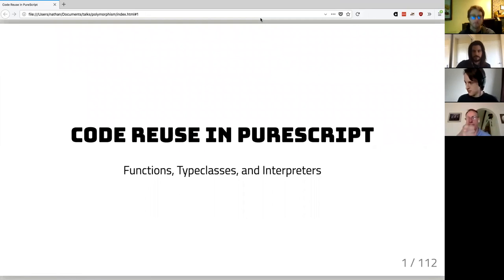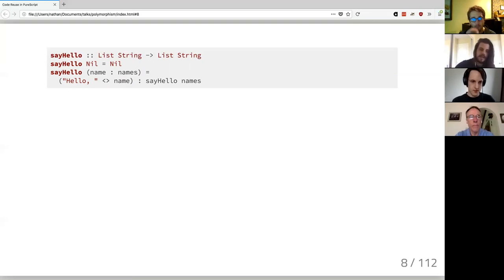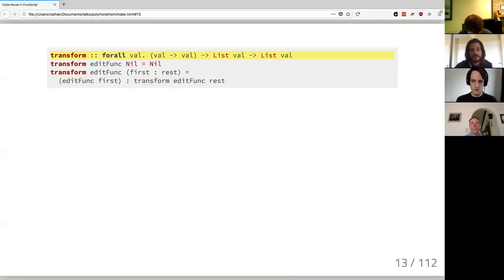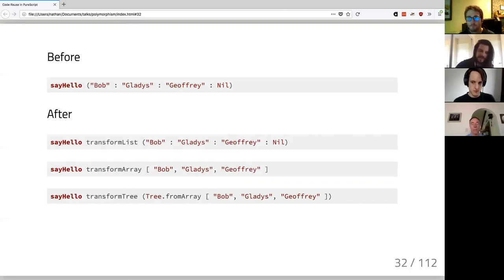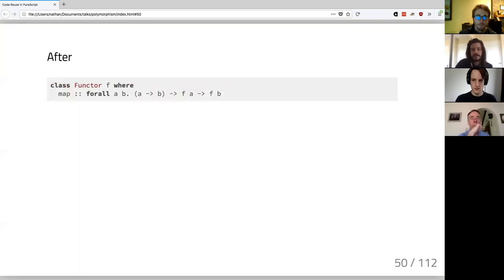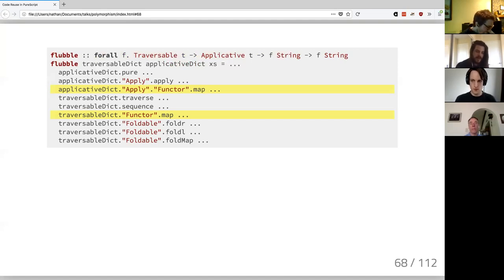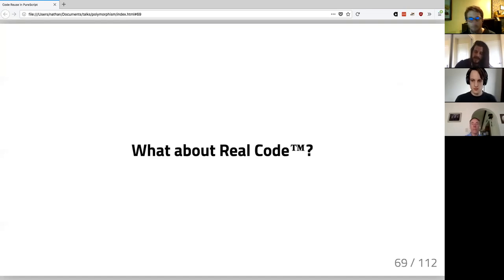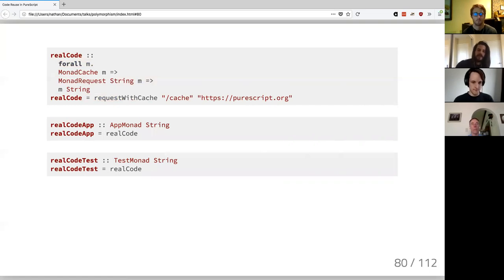PS Unscripted - Code Reuse in PS: Fns, Classes, and Interpreters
PureScript Unscripted, June 9, 2018

Thanks to @natefaubion for organizing and presenting the topic! It is very interesting!

Recommended to watch at 1.5x speed.

## Code Reuse in PureScript: Functions, Type classes, and Interpreters

0:25 - Intro
1:53 - Example function: `sayHello`
3:08 - Extract "Hello, "
4:40 - Extract prepend operation
5:30 - Extract String type
7:42 - Support type-changing in transformer
8:40 - Extract List type using `Transform` synonym
10:20 - Move `a` & `b` polymorphism to `Transform` synonym
11:20 - Parameterize a function over a `Transform`
12:06 - `sayHello`, before & after
13:10 - Reducing redundancy in function using `Transform`

13:55 - From type synonym to type class
17:19 - Reducing redundancy in related type classes
22:55 - A world without (compiler-assisted) type classes
23:40 - Let's try implementing related (entailed) type classes with type synonyms...
25:35 - `Traversable` - when the value of compiler-assisted type classes becomes clear
29:12 - Experience report: simulating type classes in Elm
31:00 - Compiler-assisted type classes enable easily moving code around. `Traversable` and `Compose` classes are real-world examples of value

32:57 - "Real Code" example: caching an effectful data request function
34:08 - Extract data location, extract cache location, extract effectful functions
36:20 - Bundle related effects into a single parameter, as a record
37:40 - Make polymorphic the requested data type
38:40 - Q: Iterating on a function to make it more reusable, is this what happens in real life, real apps?
41:04 - Experience report: Pure FP languages can enable writing more reusable functions
42:28 - Extract `MonadCache` and `MonadRequest` type classes
43:48 - Implementation after refactoring to make it more reusable
44:48 - Examples of reusable classes in "transformers" library

45:30 - Which code is more reusable? `Maybe`? Or callbacks for failure and success?
47:39 - Q: Interesting that `forall r.` can be considered equivalently reusable to `Maybe`
49:09 - Final encoding vs Initial encoding
50:30 - Opaque representation example: "Real Code", which is effectful
50:40 - Make effectful functions more reusable using a data type
51:33 - Can't encode "Real Code" using a simple data type, but *can* if adding "callback" parameter to data type's tags
52:10 - Note: Error in code sample, each should return `RealCode a`, not just `a`
53:51 - Example writing "Real Code" using effects represented as a data type
55:00 - Running the effects by interpreting the data type
57:17 - Can write non-effectful interpreter, useful for using "Real Code" in tests
57:40 - Can run "Real Code" in `Aff` or in `Identity`, similar to type classes

58:22 - A positive aspect of interpreter is writing in concrete data types, which feel easier to use and are more intuitive. Don't need to extract to type parameters and type classes

59:56 - Not so nice aspect of interpreter is the compiler doesn't help wire things together, like it does with type class hierarchies
1:00:08 - Not so aspect of interpreter is it doesn't have nice compositional properties
1:00:50 - While the code using it *is* reusable, the concrete data type itself *isn't* extensible. Also, can have diamond problem when composing/nesting them
1:01:35 - Not so aspect of interpreter is the syntax is not so good. Can use `do-notation` by defining `Monad` instance for all data types
1:02:20 - Libraries can help with syntax: `Free`, `Variant`, and `Run`. Can recover aspects of type classes

1:03:35 - @natefaubion's earlier talk, "PS Unscripted - Free From Tree & Halogen VDOM":

## Audience questions

1:04:55 - Q: How to compose these concrete data types using `Run` library?
1:07:47 - Q: Composing concrete data types with tags having same name?
1:09:15 - Q: Wrapper/tag? Read `Variant`'s readme first, then read `Run`'s readme.
1:10:40 - Q: Intuition for the `a` in the `RealCode` type?
1:12:55 - Pointing out typo in `RealCode` type.
1:13:53 - Q: Squiggly arrow still keeps the `a`? Yes, it's a synonym for `NaturalTransformation`
1:16:51 - Q: Initial encoding vs Final encoding? Yes, final encoding was covered in first half of the talk.
1:18:57 - Q: Initial encoding vs Final encoding differences? Yeah, might have runtime/performance differences, but they are nearly equivalent in expressivity.
1:22:00 - Q: Have you ever struggled to adapt software to new requirements which disturbs the uniformity of the abstraction that you use?
1:26:55 - Q: Do you ascribe laws to tags, like we do with methods in a type class?
1:33:00 - Thanks Nate!

## Post-talk chatter

1:33:26 - PureScript 0.12 thoughts - `Effect` type and effect row
1:47:05 - PureScript Unscripted and its schedule
1:49:20 - `VariantF` and extensible sum types is the best thing in a programming language

Thanks all for attending!